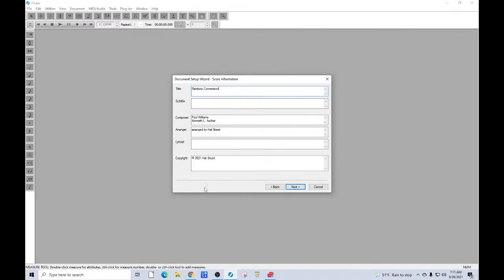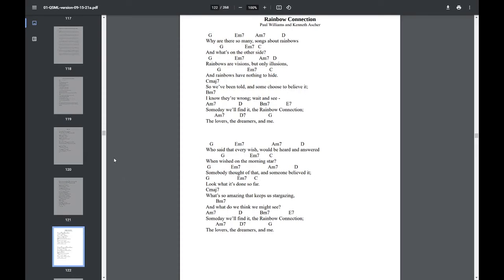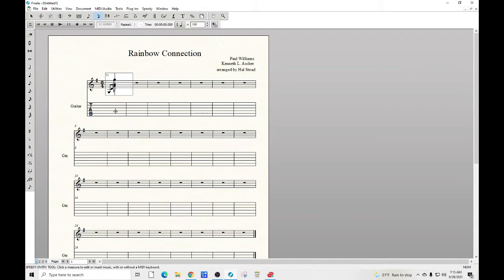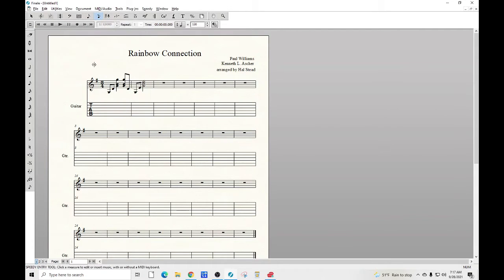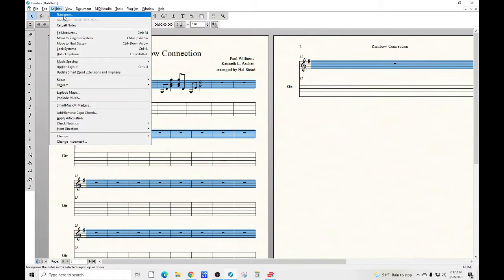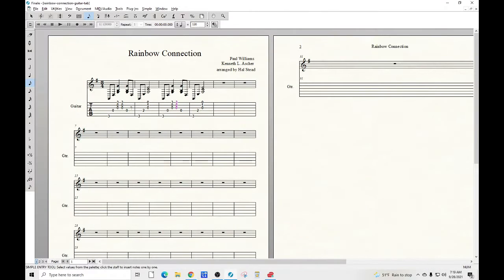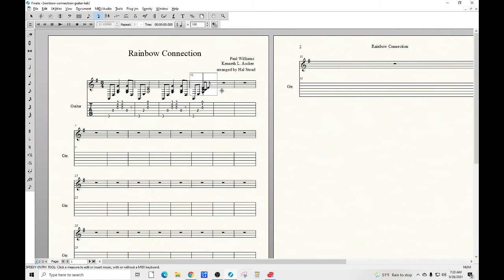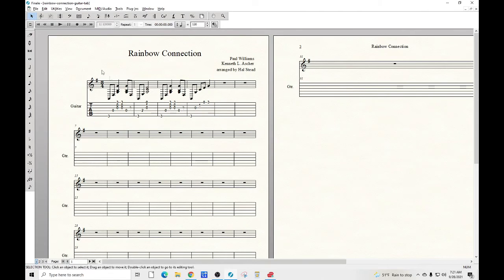Rainbow Connection - Making the Tab in Finale - my workflow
You can get this song and the other songs that I've studied, recorded, produced as video lessons, and notated in the Quail Studios Music and Lead Sheets book.
If neither of these options appeal to you you can make a donation

Buy anything from Simple Joy Earrings and you will be supporting Quail Studios Guitar too! I'll send you my Quail Studios Music and Lead Sheets book when you buy earrings with Savvy!
Thank you for your support!
Hal Stead

Supporters include:
Dean Herrington
Bob Schumann
Mike Caswell
Dave Holmes-Kinsella
Andrew J Adams
Scott

Adrian Mak
Alexa Cohen
Alicia McCartney
Aman Madaan
Andrea Martinic
Anthony DeSantis
Arthur Dean
Arvind Kang
Brad Avrich
Brian Schaab
Bruce Cohen
Charlie O'Connor Clarke
Chris Braitsch
Chuck Ramsey
Connor
Craig Porter
Daniel Prairie
David Atkins
Donald Crumb
Doug Augustine
Elan Gock
Emmett Ryan
Erik
Francine Braese
Garry Ramsey
Geoffrey Lunderville
Glen Fritz
Greg Lough
Harrison Walls
Heiki Rapp
Hermann Mertens
Jackie
Jan
Janet Schumacher
Jeff Cooper
Jeff Reynolds
Jesse
Jey Mayberry
Jim
Jim Morgan
Joan Dobson
John B
John Cunningham
John Henschke
John Kuva
John Theede
JP Wilde
Julia Fleming
Kaitlyn Jarrett
Keith Byrd
Kevin Opp
Larry Stryker
Laureen Cutaran Agatep
Leslie Connor
Marek Lakotko
Mark Dodson
Michael Becchina
Michael Hargis
Michael Hugo
Michael John McManus
Michael Sale
Myron Phelps
Nicole Lissalde-Laureano
Oskar Rintala
Pat Drury
Paul Roberts
Paul Zemella
Perry Stamp
Pete
Rhonda Green
Ric Rondan
Rich Drab
Rick Andress
Robert Sherrin
Robert Whitford
Robin Scantlen
Rolando Ilas
Sean Hartigan
Sharon Thibodeau
Steve Burger
Steve Cross
Tedd Hankins
Tony Diaz
Vincent
Wayne Reynolds
Wendy Wise
William Aldredge
Grant Bingham
MJ Mears
Gabriel Parra
A.Drent
Jayson Ledesma
Kirrawmama
Rose Parker
Maxwell Bladen
Dr. Z
Keith White
Joni
Omar Torres
Kirk Vadheim
Fodounet
Bud
Angie Lee
Margaret L Ryan
Robert Gilmore
David l Follette
Richard Davis
Anthony C Nguyen
Kimberly Belloso